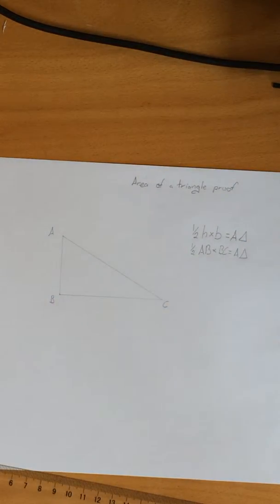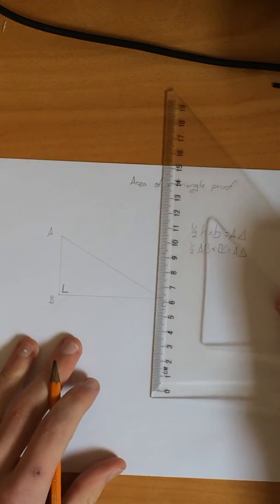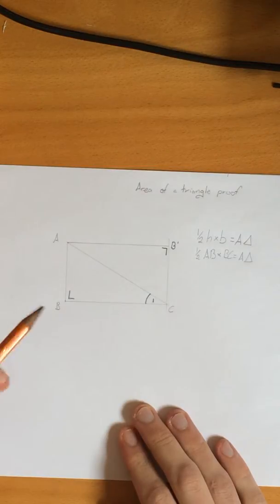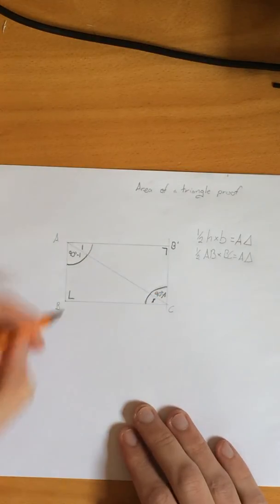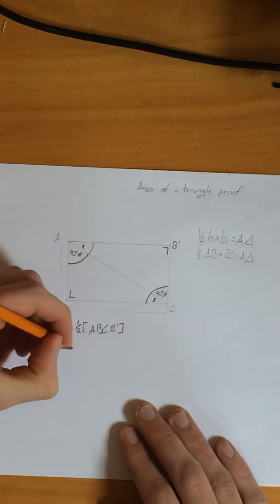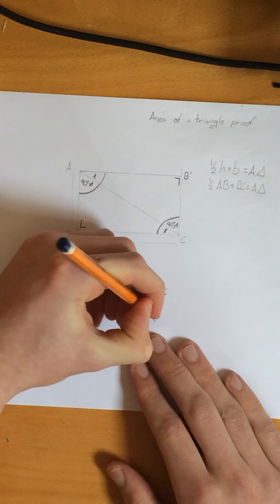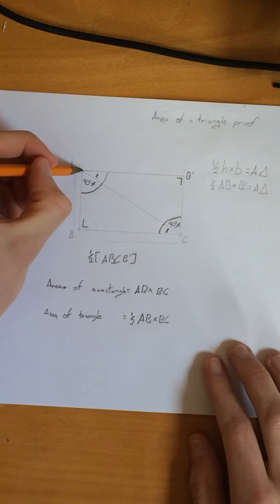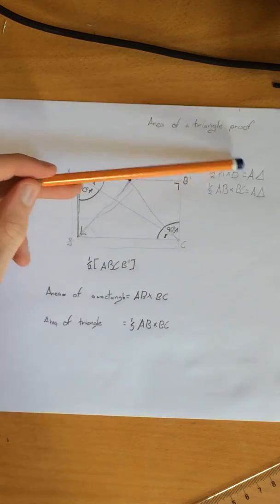Area of triangle proof